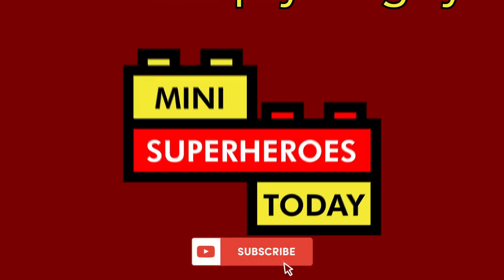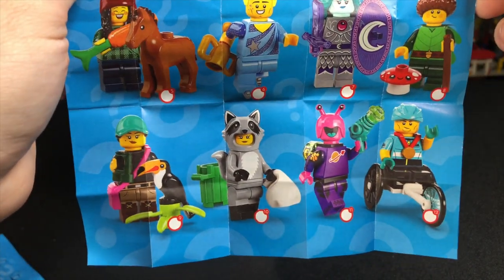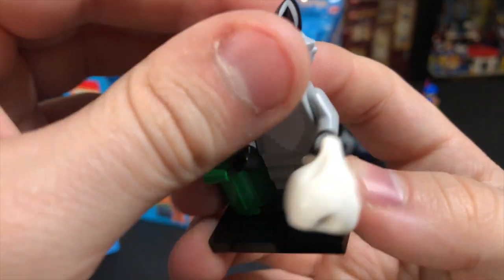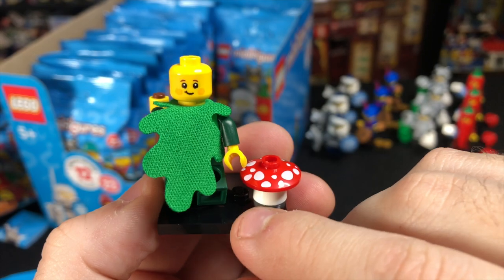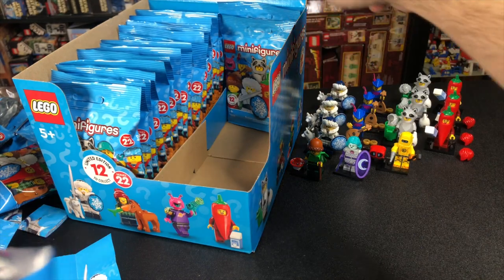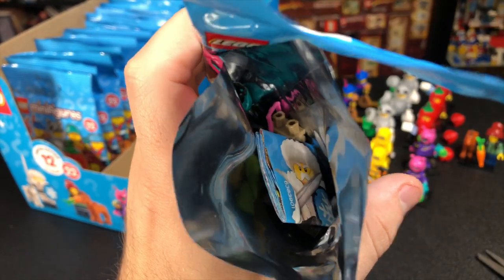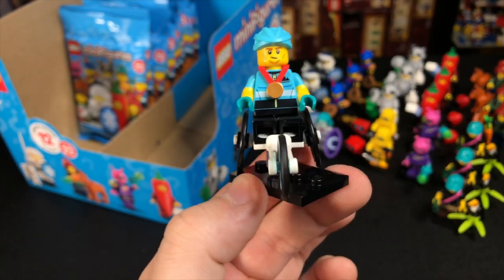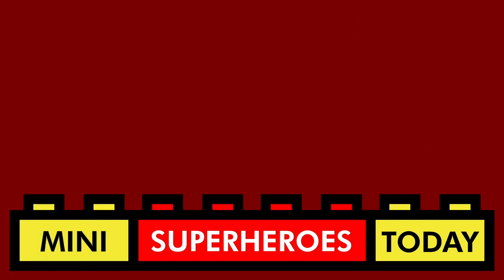EARLY REVIEW: LEGO Series 22 CMF Series